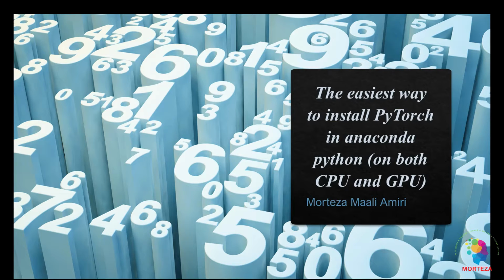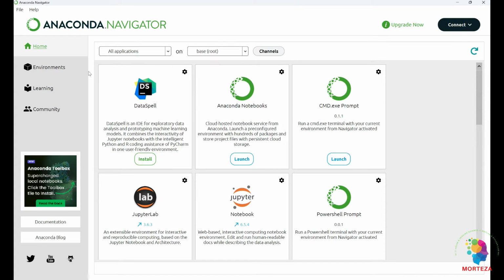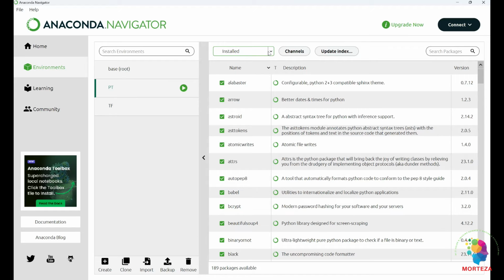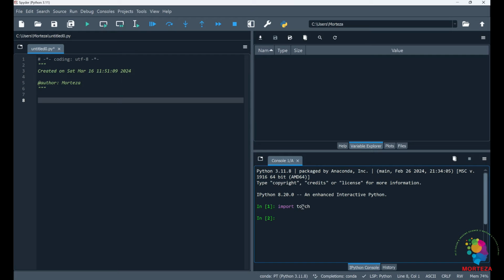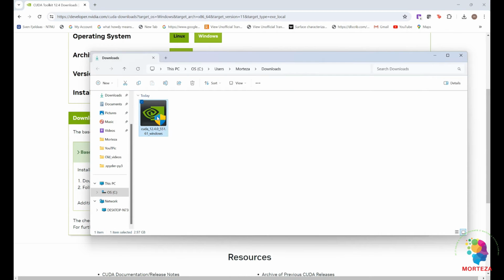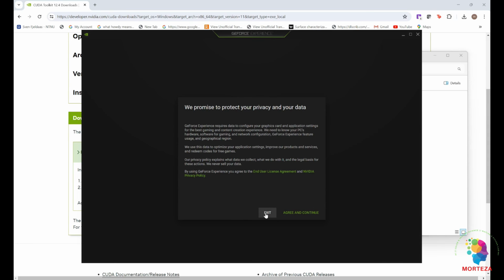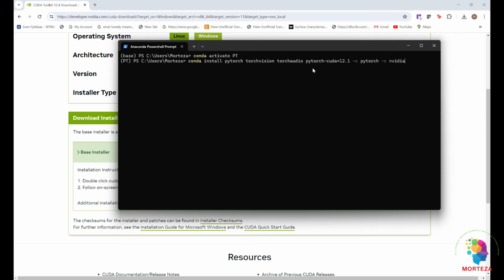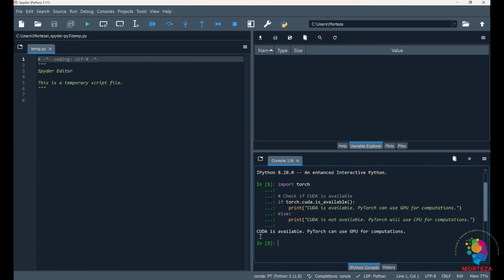The Easiest Way to Install PyTorch in Anaconda Python (on Both CPU and GPU)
In this video, I will show you the easiest way to install pytorch in anaconda python. Usually, to install pytorch, you need to do some coding, which can be cumbersome to some. In this video, I will show you a way through which, you don't need to do any type of coding.